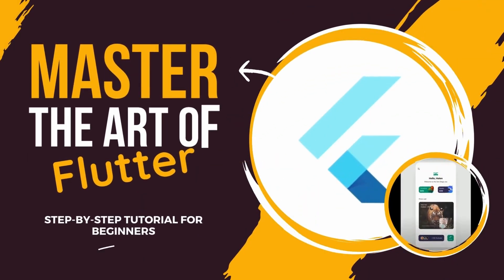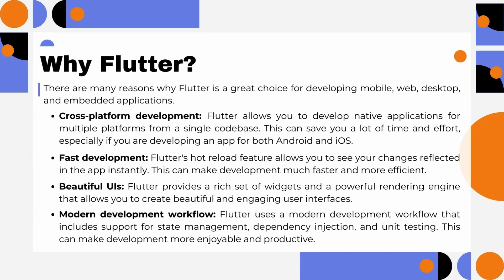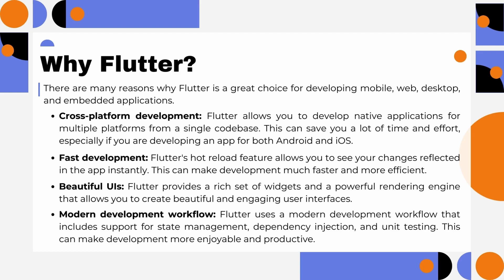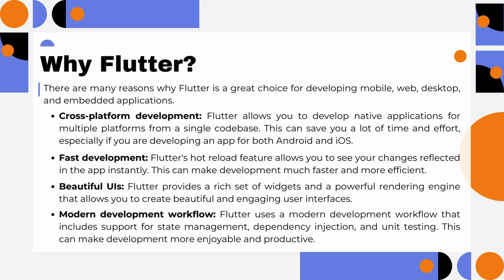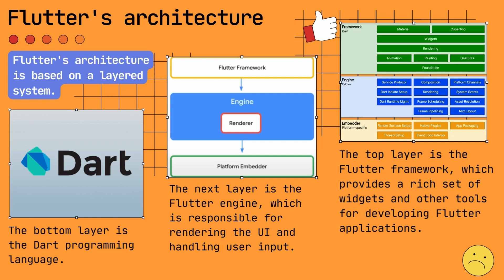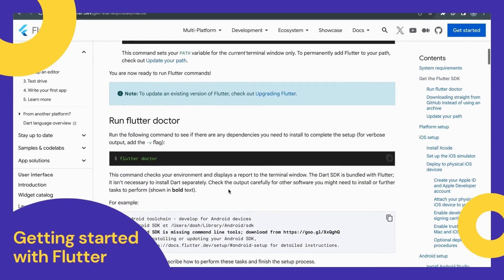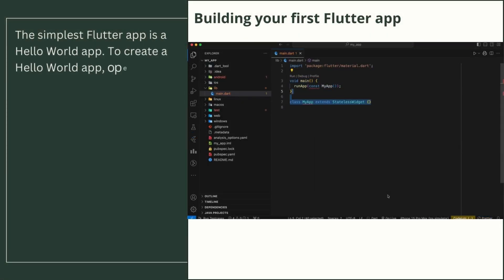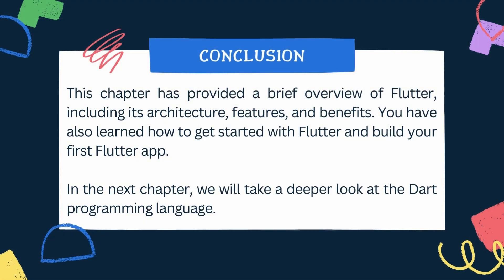Introducing Flutter: Build Native Apps with Google's Open-Source UI Toolkit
Hey there, aspiring mobile developers! Welcome to the world of Flutter! This intro is your launchpad, packed with essential knowledge and practical tips. Let's embark on this creative adventure together and master Flutter, step by step.